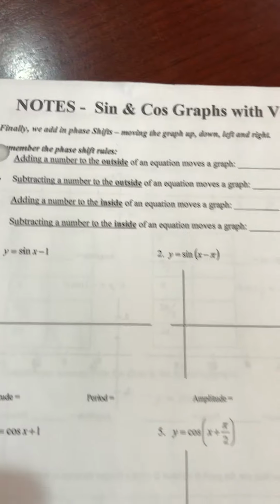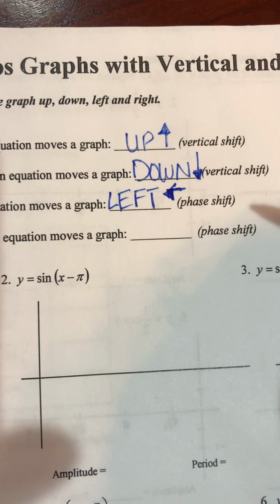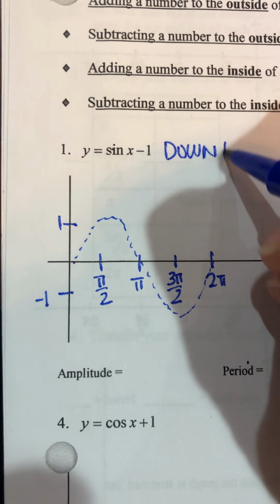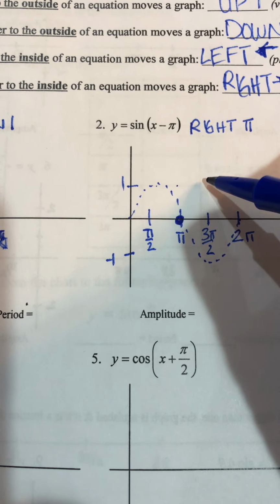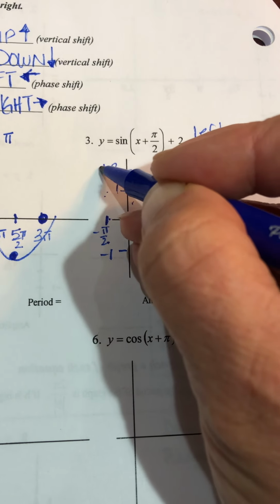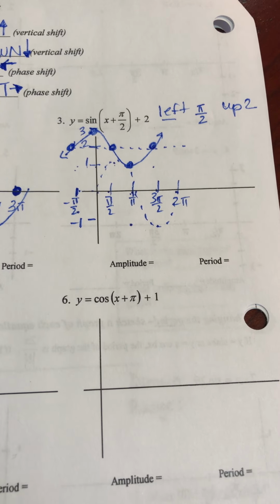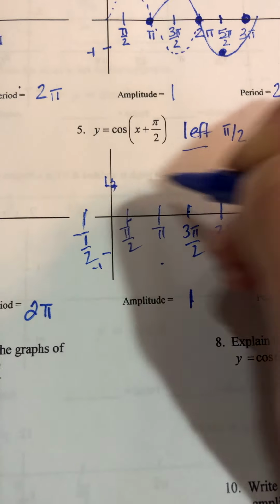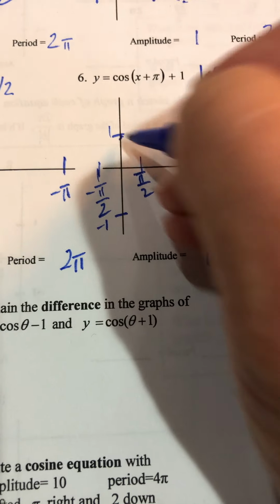Graphing sin and cos II